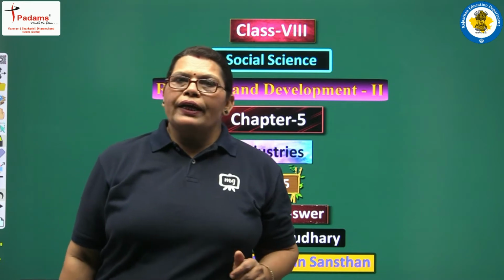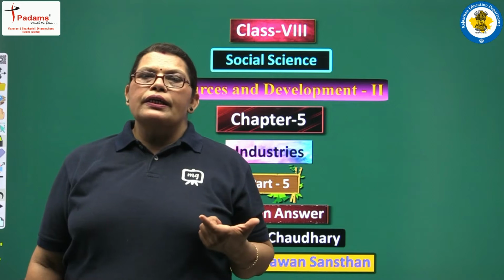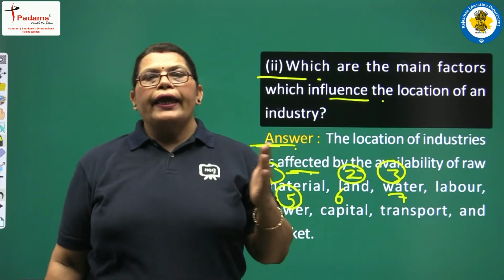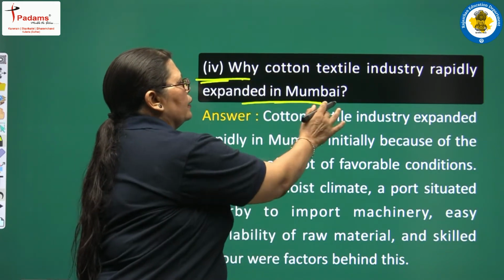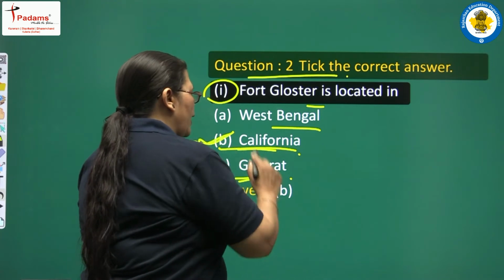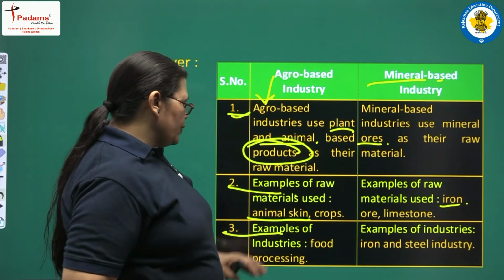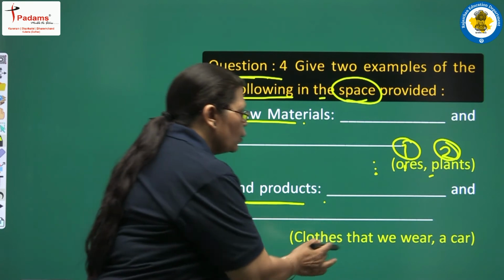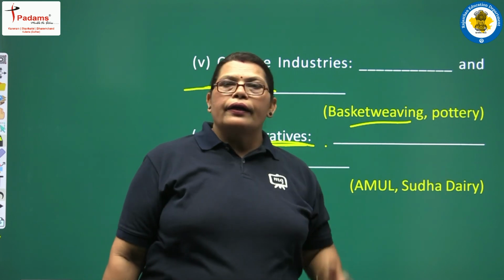Industries | Class 8 Geography Chapter 5 | Class 8 Geography In English CBSE/NCERT | Part 05